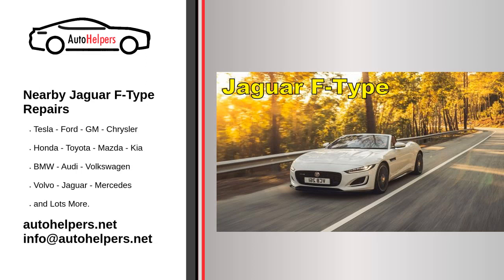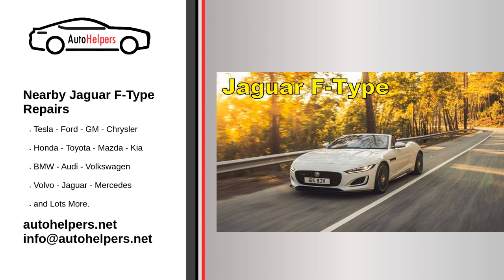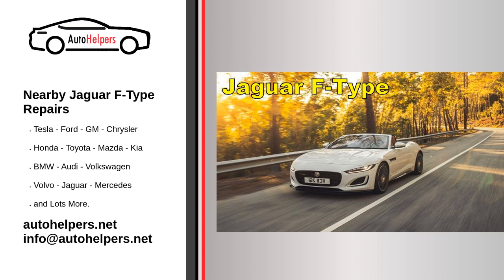Nearby Jaguar F Type Repairs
The cost of repairs for a Jaguar F-type can vary depending on the specific issue and the location of the repair. It's important to take your vehicle to a reputable and certified Jaguar repair shop for accurate diagnosis and repair estimates.